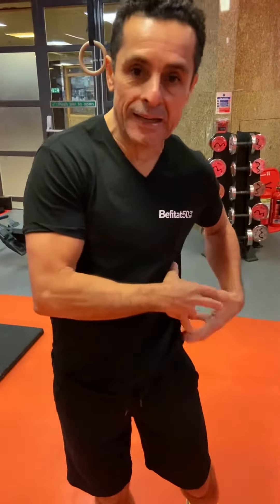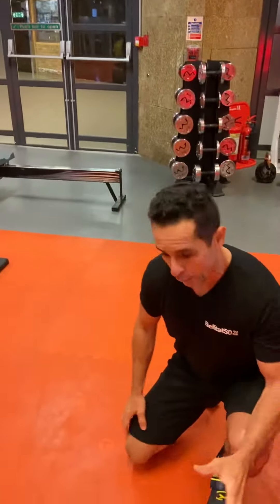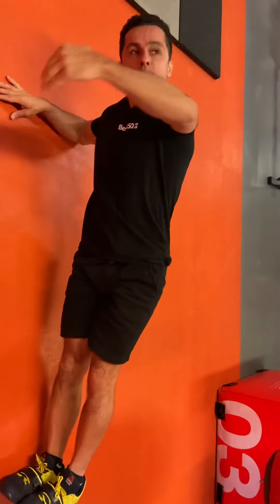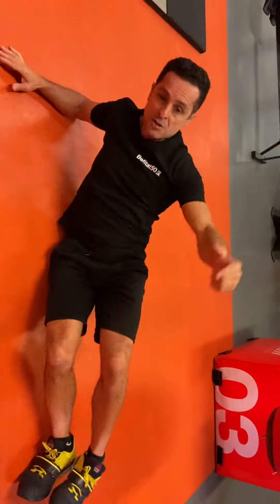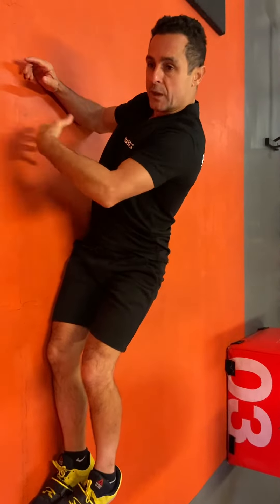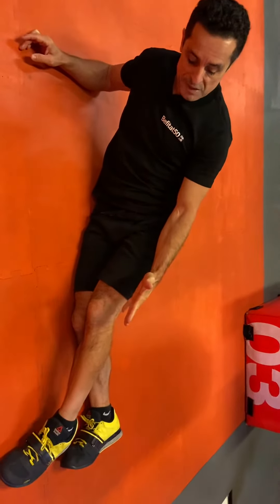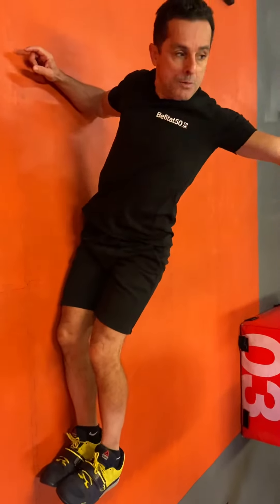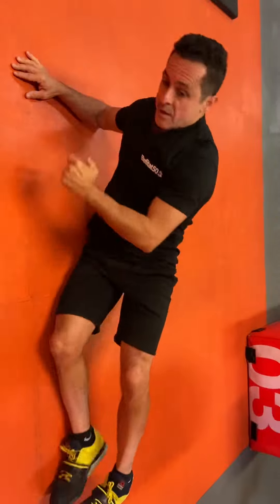How frequently do you strengthen your core?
Your core is the centre part of your body so it’s very important you take a good care of it..😀